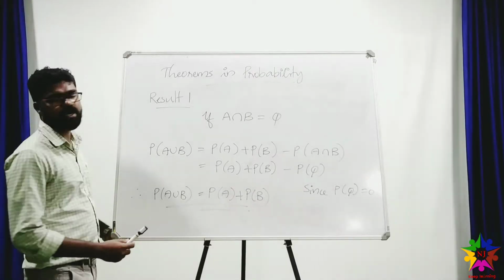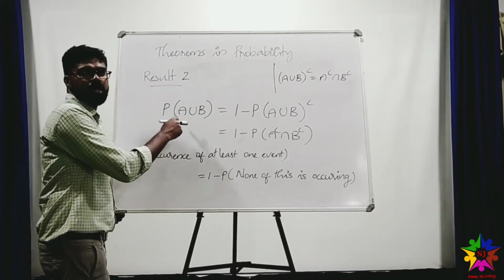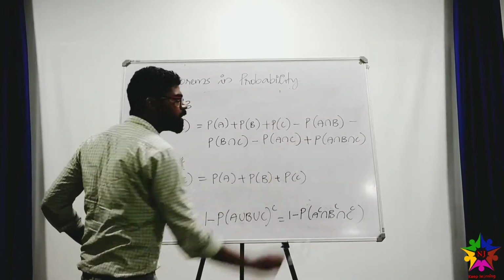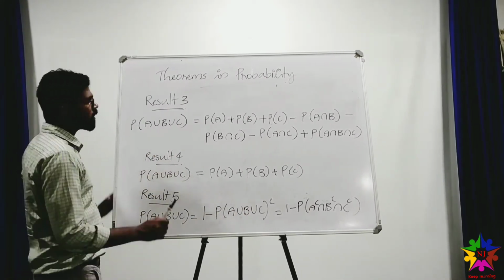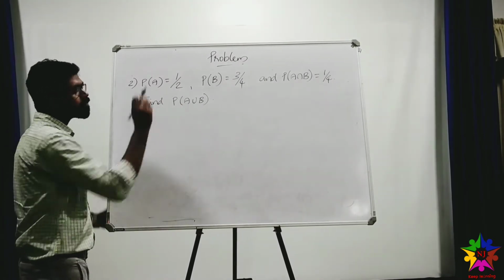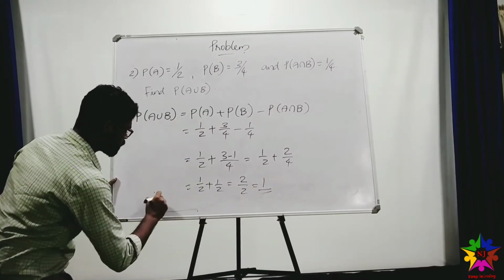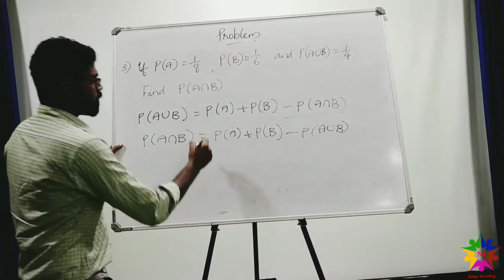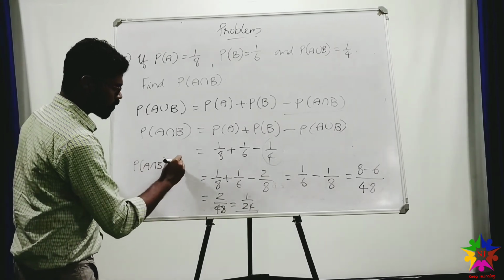Theorems in probability